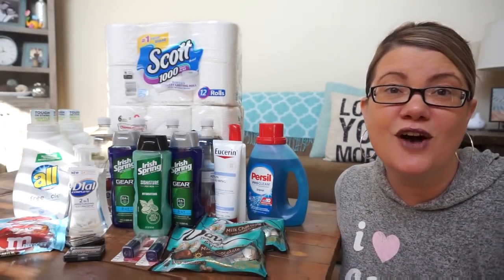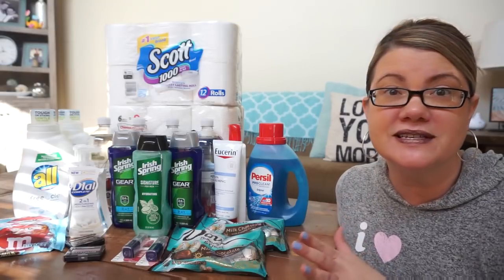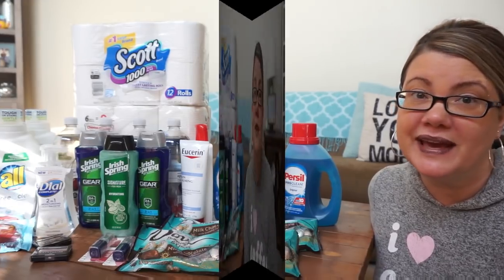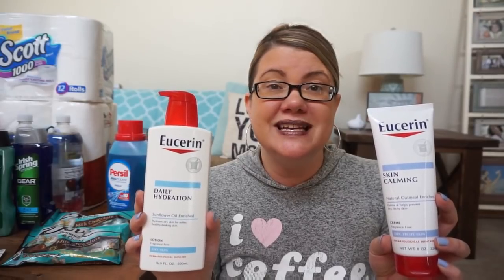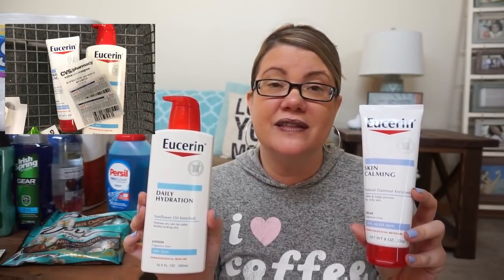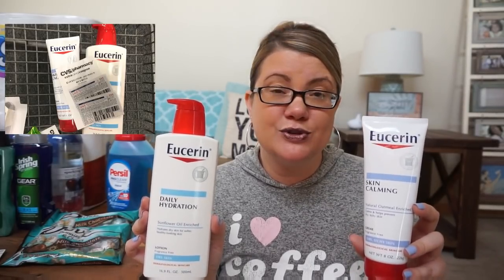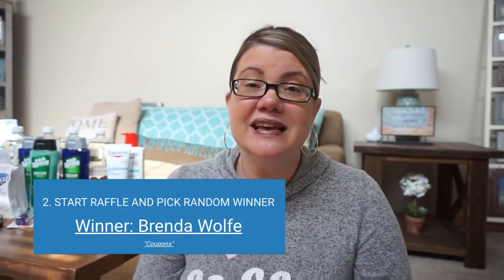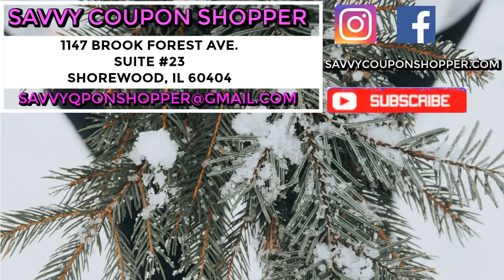CVS HAUL 3/11 - 3/17 ~ FREE makeup, 33¢ Irish Spring, 63¢ bags of candy & more!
LIKE MY SWEATSHIRT???  It's from Target...check it out

Love & hugs. Luellen ❤️💜💛💚💙

Write to me...I would love to hear from you:

Please write to me at:

1147 Brook Forest Avenue #23